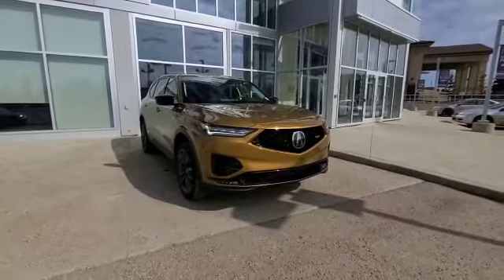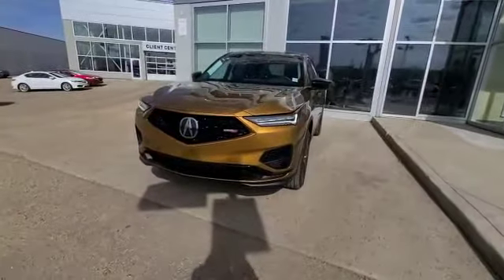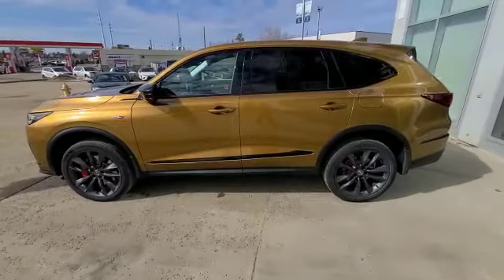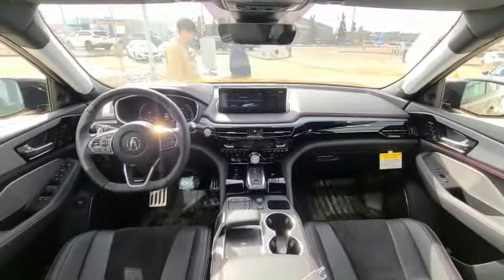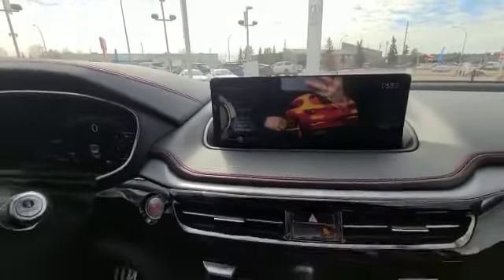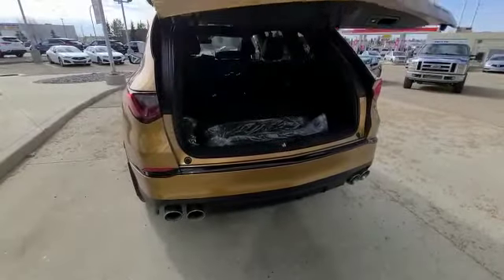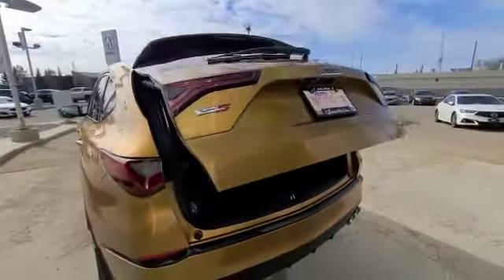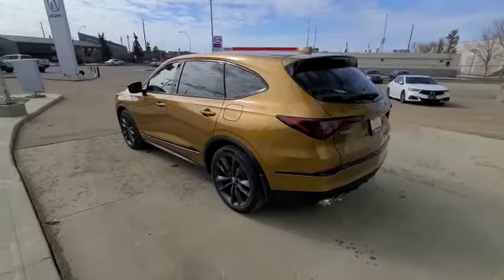2022 Acura MDX Type S || Southview Acura